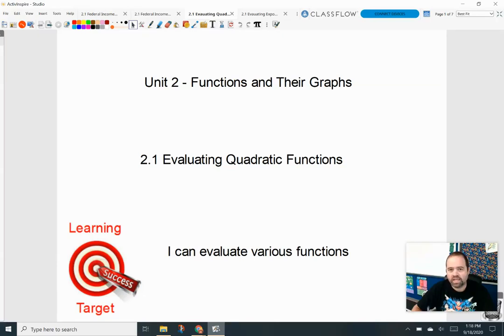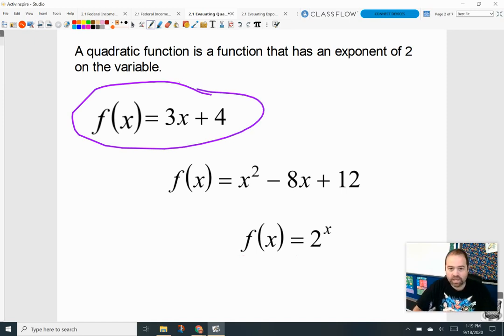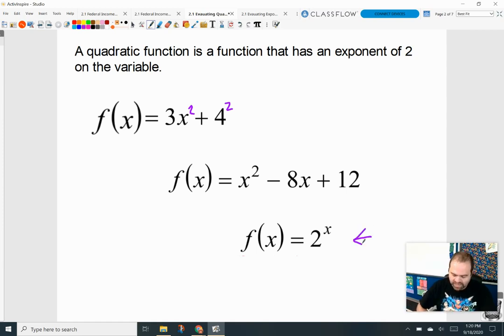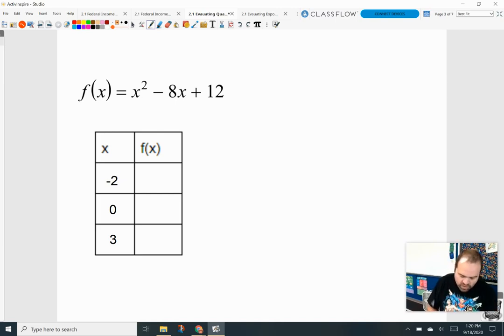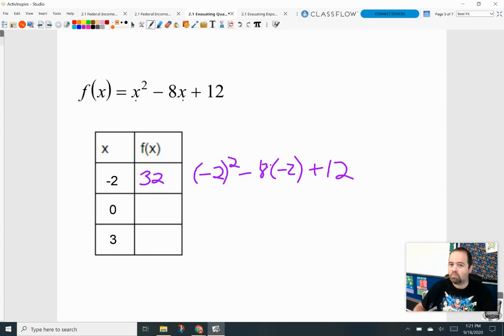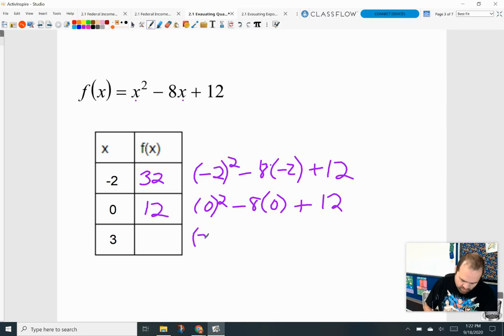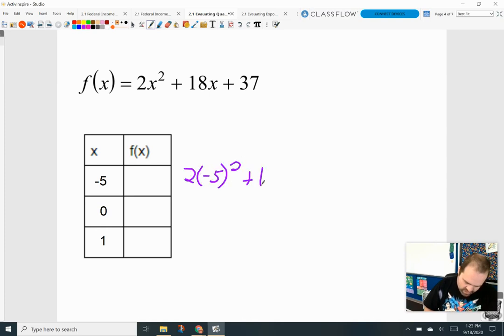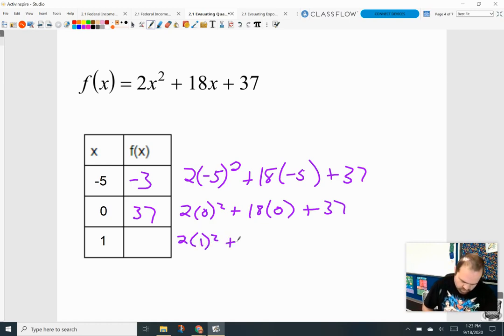Algebra 2.1 Evaluating Quadratic Functions